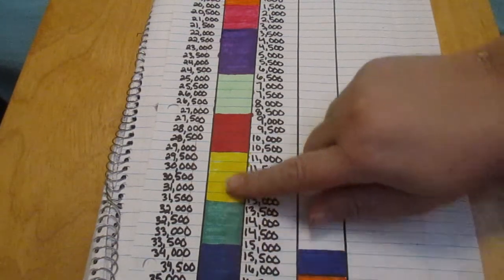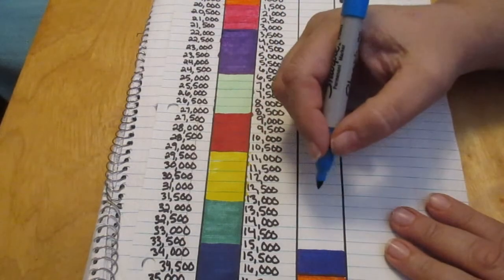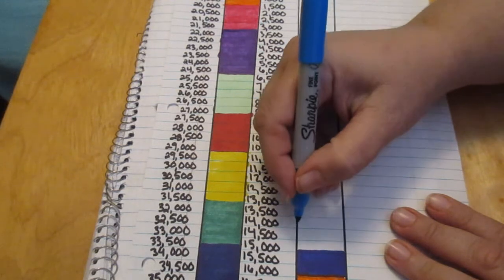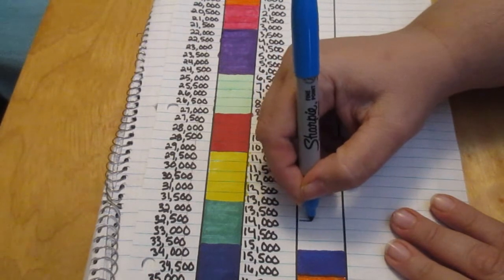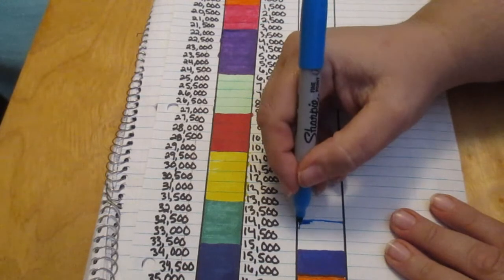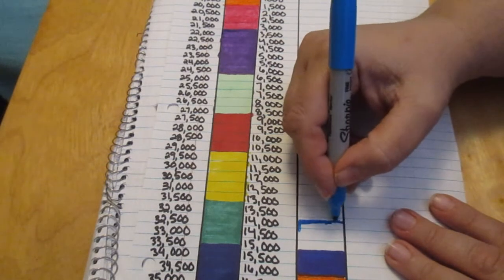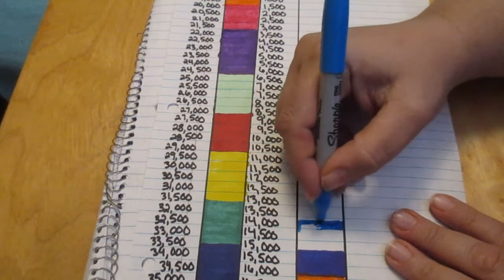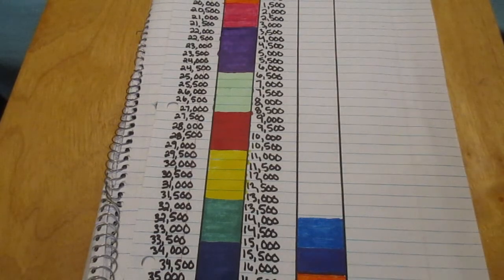Debt Payoff Update 8/26/19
I haven't done a debt payoff update in ages, but we are moving along quite nicely.